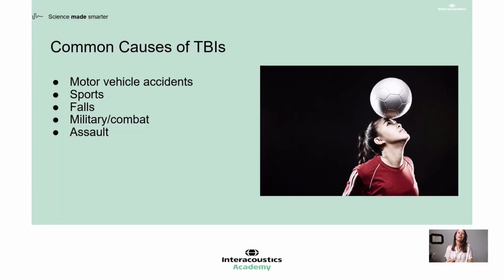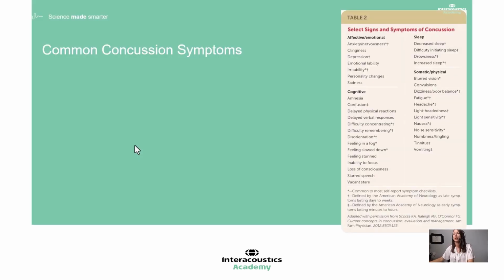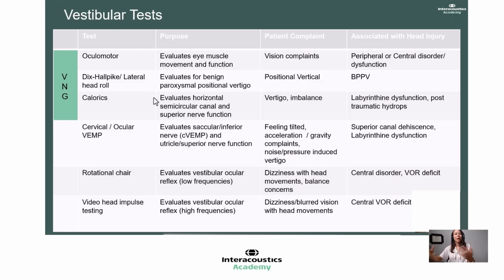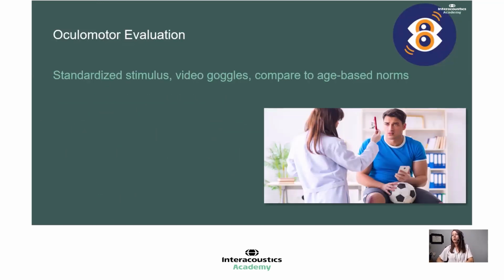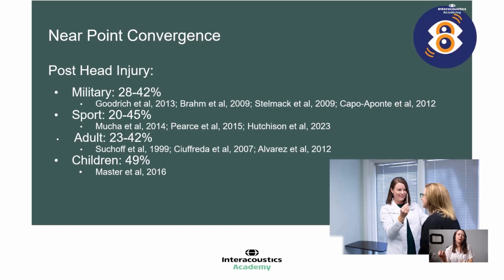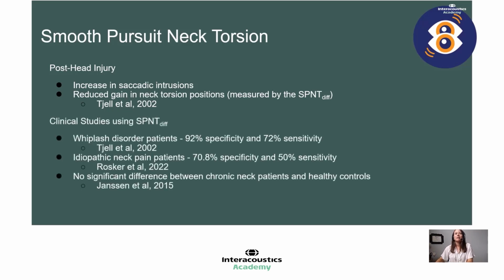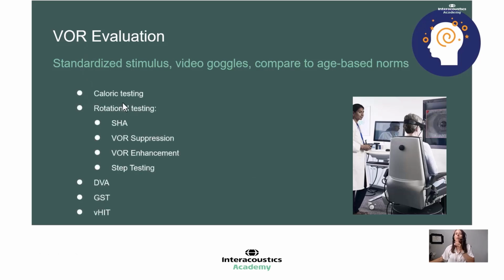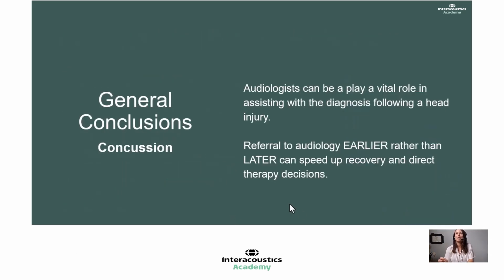The role of audiology in concussion diagnostics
This video provides an overview of concussion and how this type of brain injury sits in the field of vestibular audiology. The diagnostic considerations for concussion patients will be explored, with a discussion of the treatment and rehabilitation options available for these patients.

Timestamps:
0:00 Introduction
0:43 What is a concussion?
0:58 Prevalence of traumatic brain injuries (TBIs)
1:59 Common causes of TBIs
2:18 Types of injuries
3:15 Pathophysiology of concussion
3:47 Common concussion symptoms
5:02 Challenges in concussion diagnosis
6:08 Team-based evaluation of a concussion
7:05 Vestibular tests
7:56 Audiology goals
9:07 Oculomotor evaluation
10:47 Near point convergence
12:40 Smooth pursuit neck torsion test
15:07 Saccadometry
16:43 VOR evaluation
18:51 Audiology referrals for concussion
19:25 General conclusions